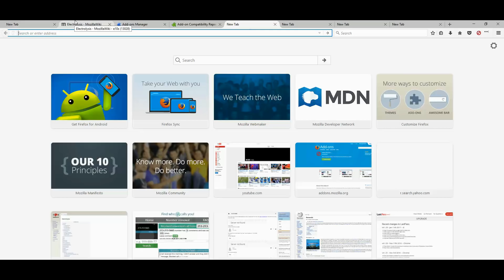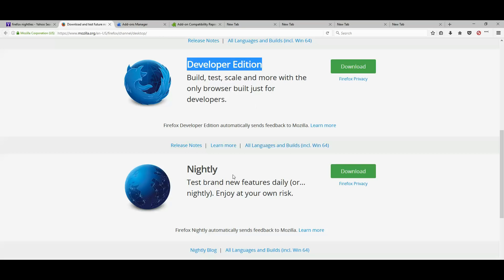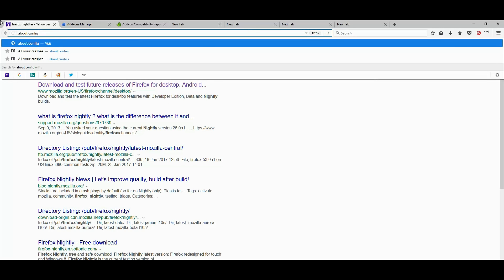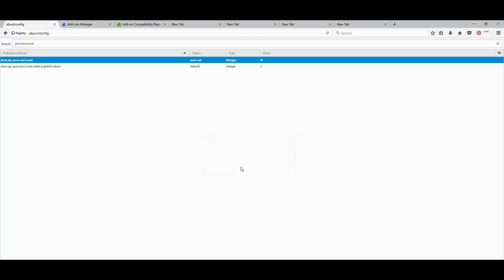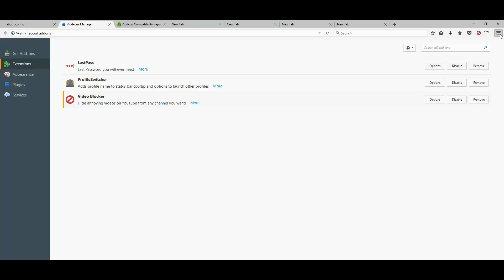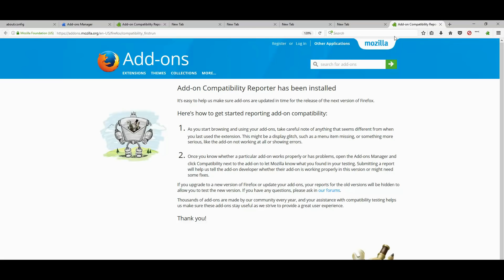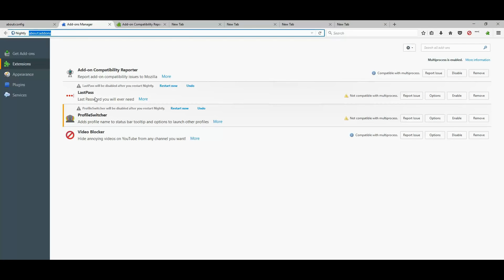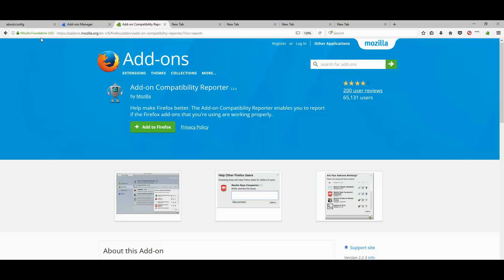[NEW 2017] How To Make FIREFOX Faster! Dramatically speedup performance.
Learn how to make Firefox faster, more responsive and to crash less often. The browser will become more responsive and switching tabs will be instant!

FireFox icon by Mozilla